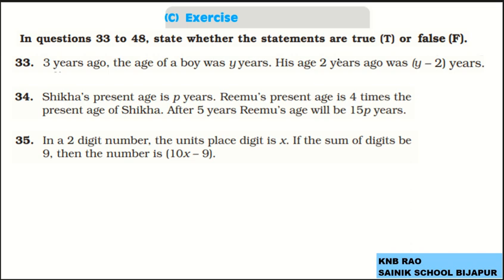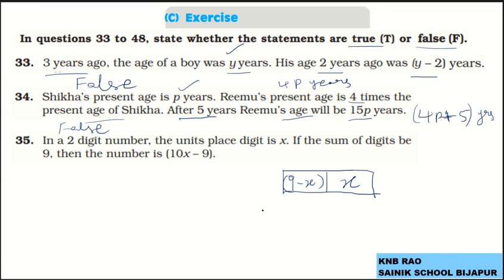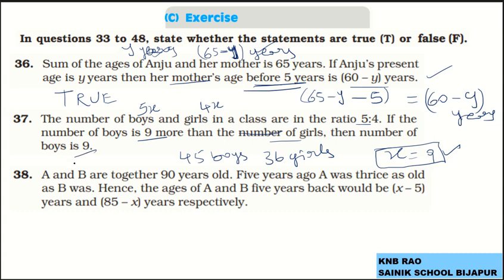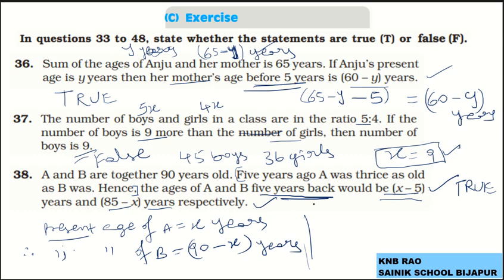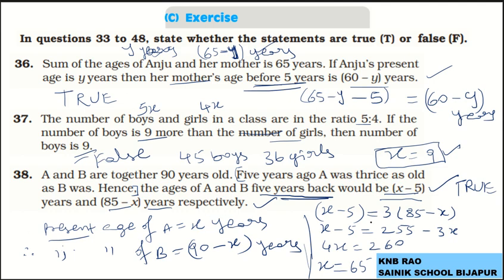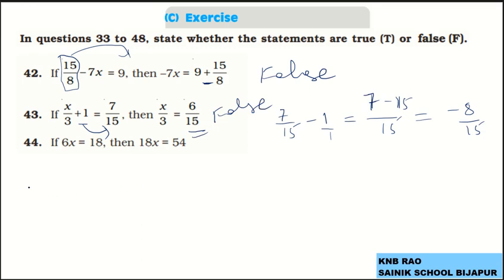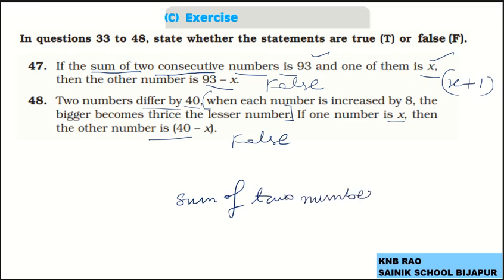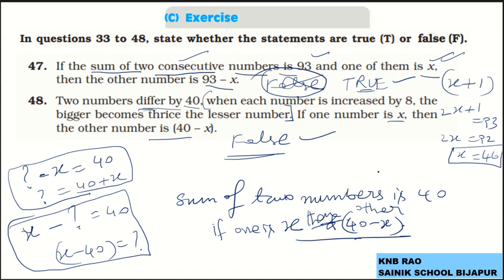EXEMPLAR PROBLEMS OF THE UNIT 4, PART 02: CBSE VIII STANDARD, MATHEMATICS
EXEMPLAR PROBLEMS OF LINEAR EQUATIONS IN ONE VARIABLE, PART 02: CBSE VIII STANDARD, MATHEMATICS, TRUE OR FALSE TYPE QUESTIONS FROM 33 TO 48.